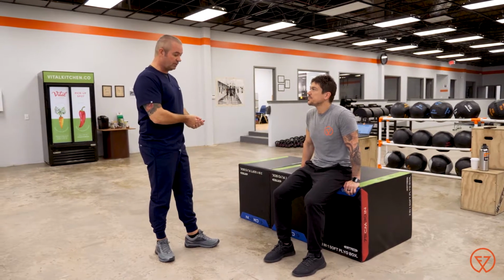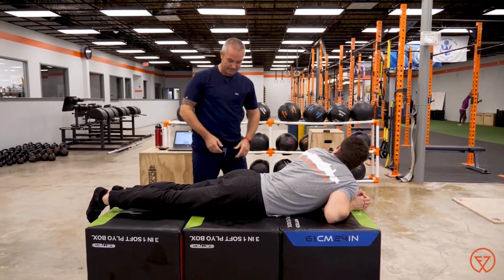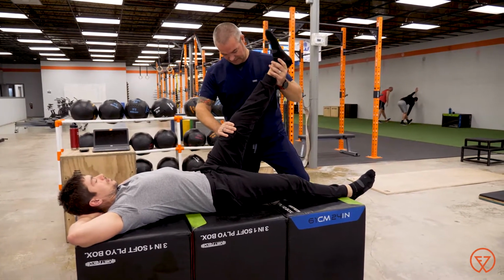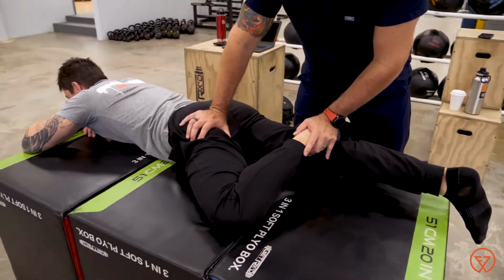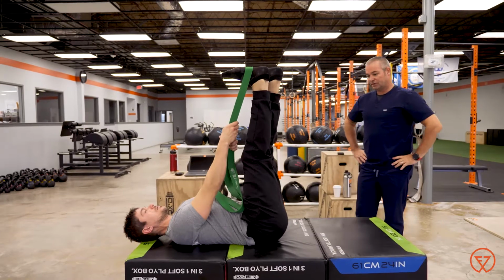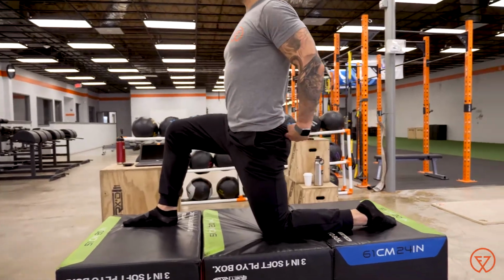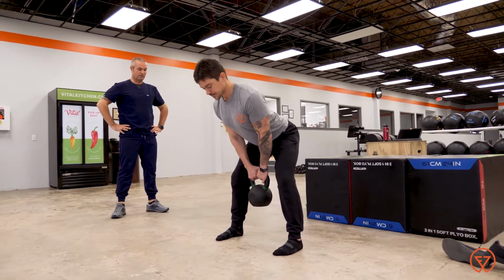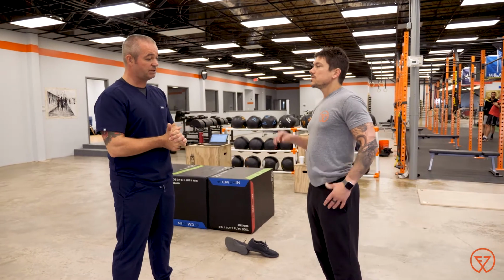Physical Therapy Assessment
Sample Assessment of a patient with hip pain.
How does his mobility affect his pain and how does pain affect his mobility? Does he have sciatica, or a herniated disc or even stenosis?